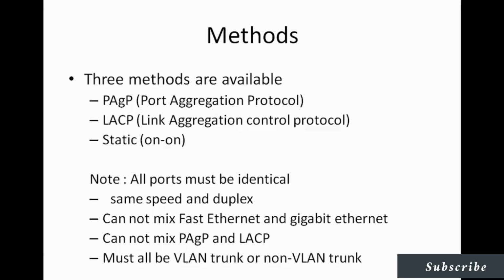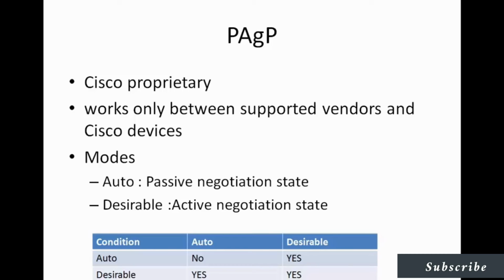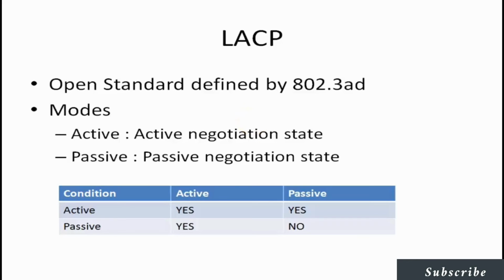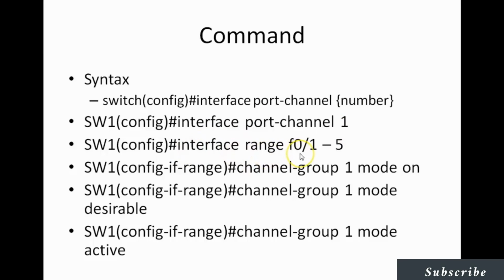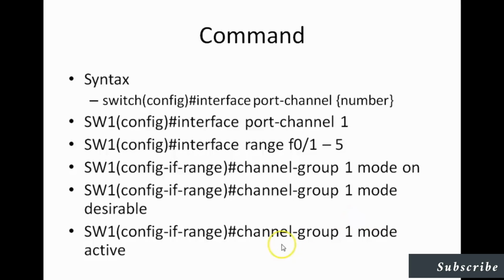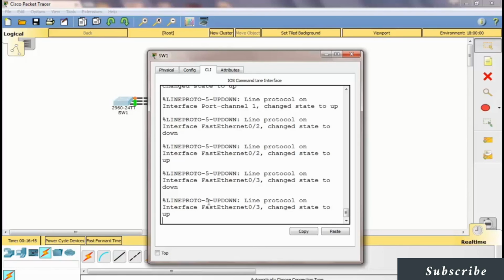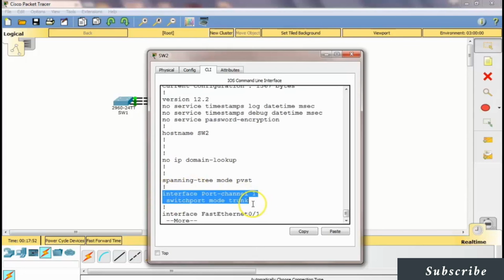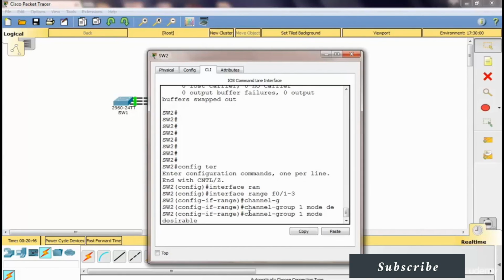EtherChannel in Networking || CCNA 200-125 || PaGp || LaCp || Configuration || Techspot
Dear All,

This video's are covered only in EtherChannel